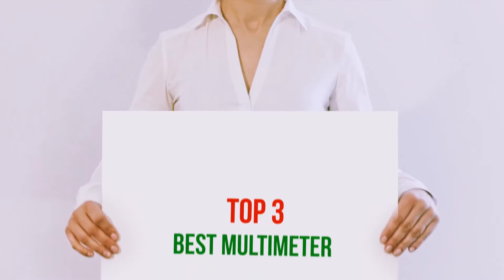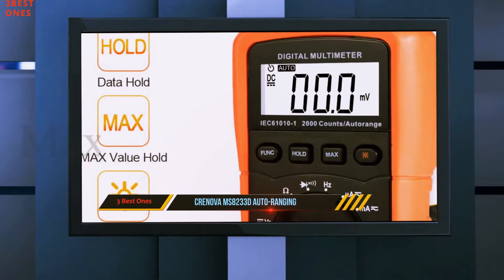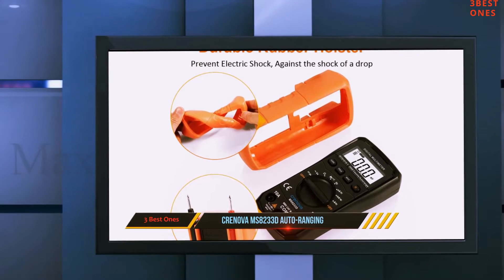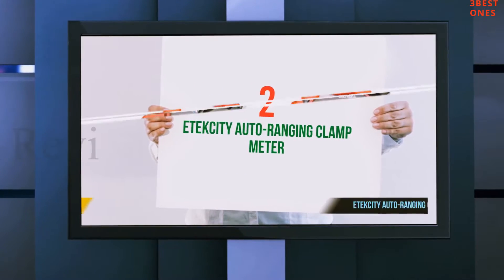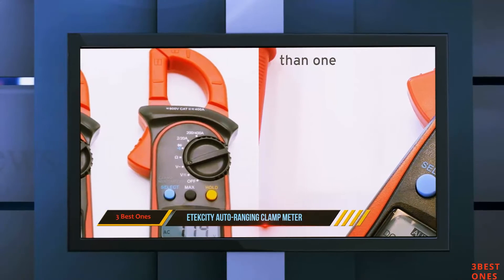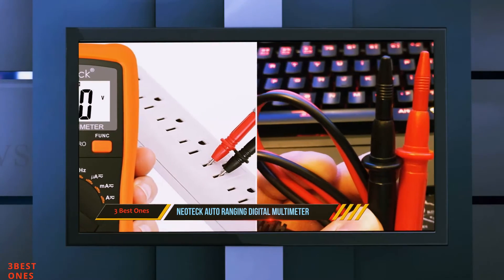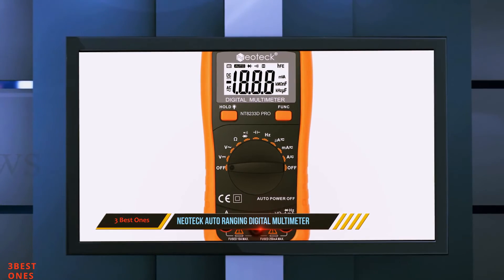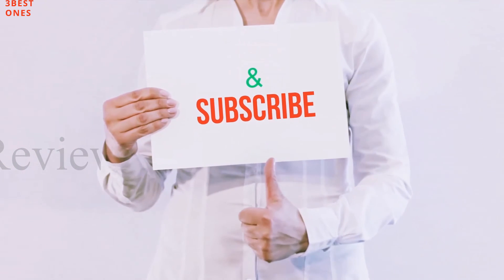3 Best Multimeter 2021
► Checkout These Links For Updated Price Of Best Multimeter 2021!
❥ 1. Neoteck Auto Ranging Digital Multimeter

❥ 2. Etekcity Auto-Ranging Clamp Meter

❥ 3. Crenova MS8233D Auto-Ranging

This is part 2 of Best Multimeter 2021. Please watch part-1 first.